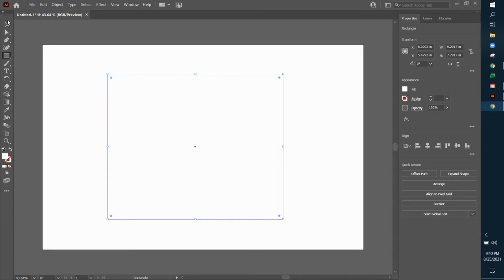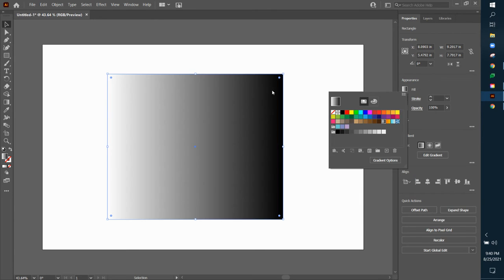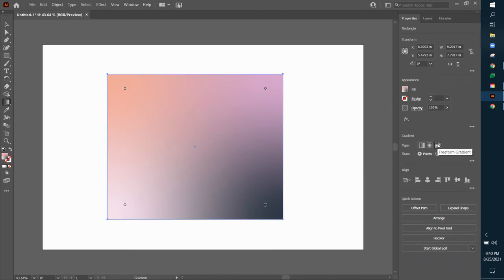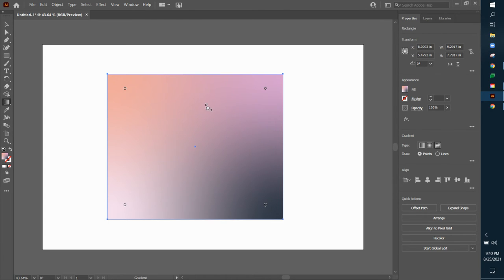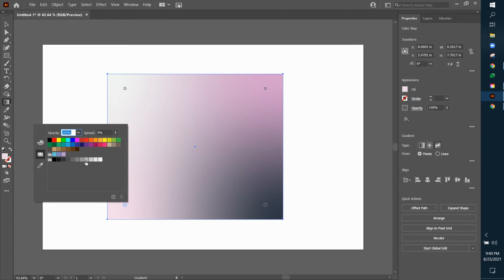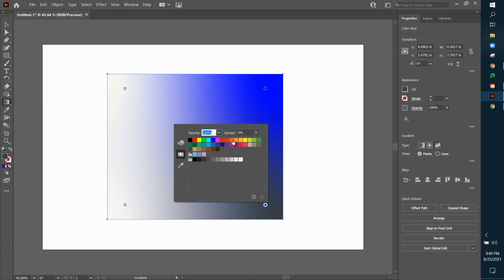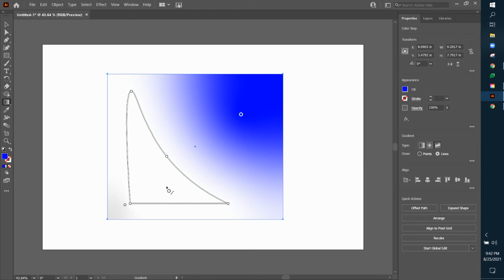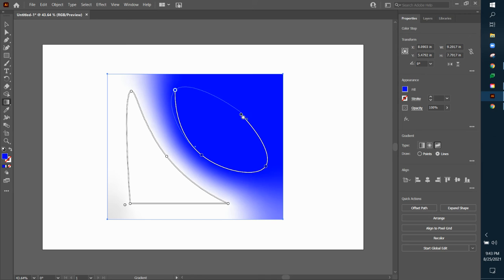Gradients Freeform Points Lines